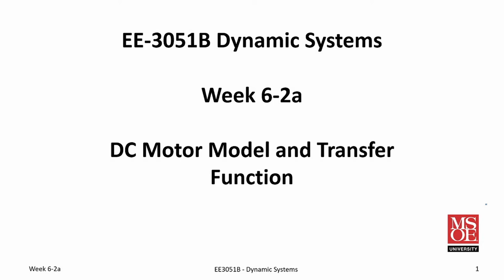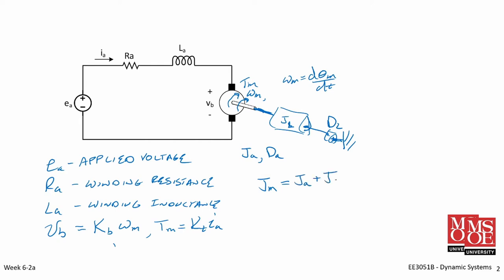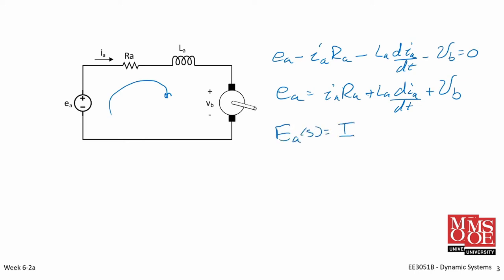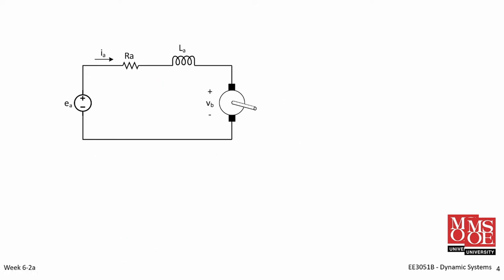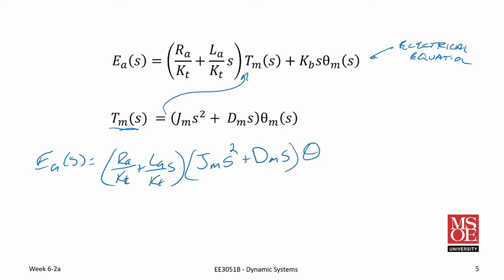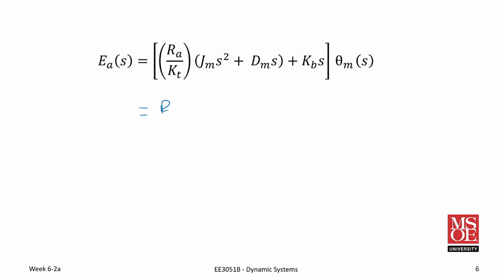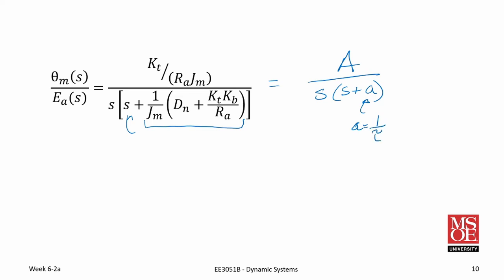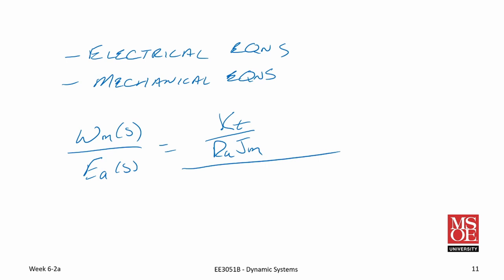Dynamic Systems DC Motor Model Transfer Function